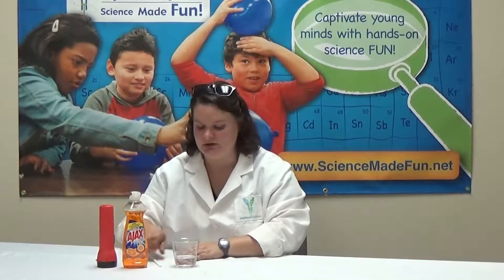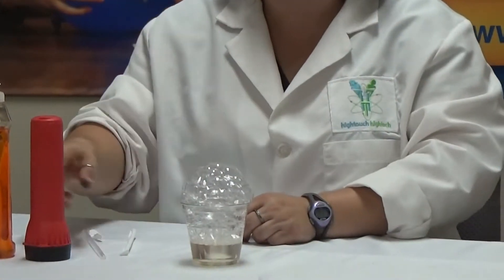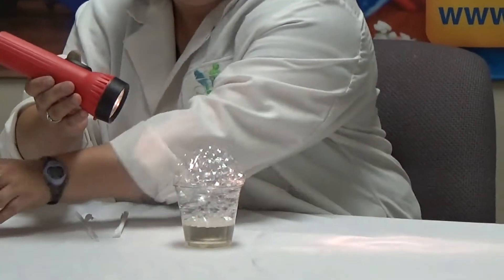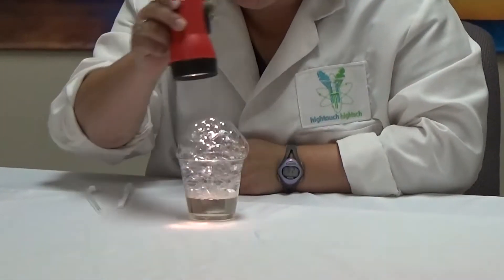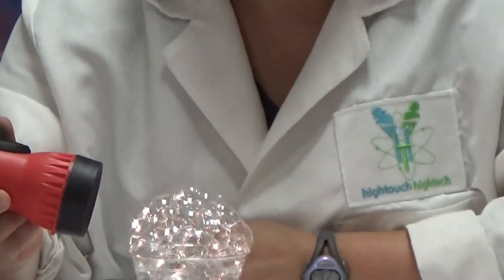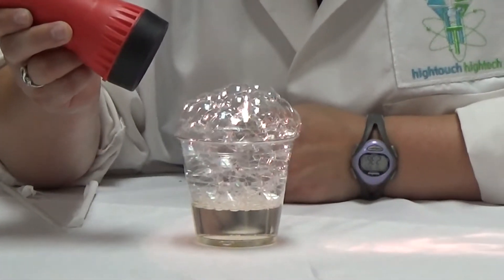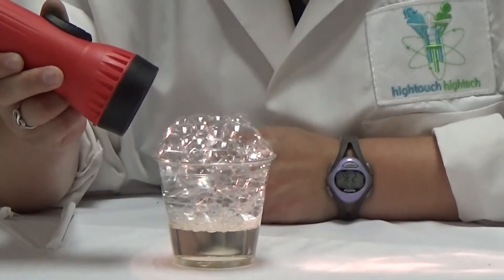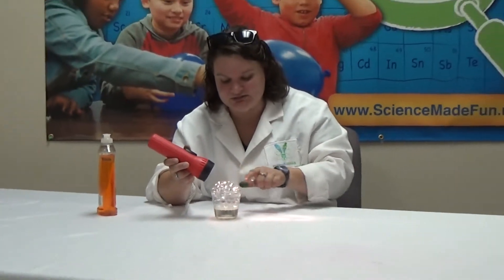Bubble Atmosphere Experiment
Now you are going to build your very own atmosphere. An atmosphere is layer
upon layer of very important chemical shields.